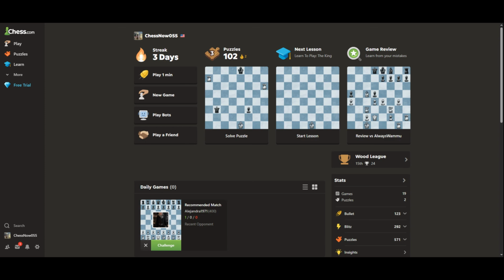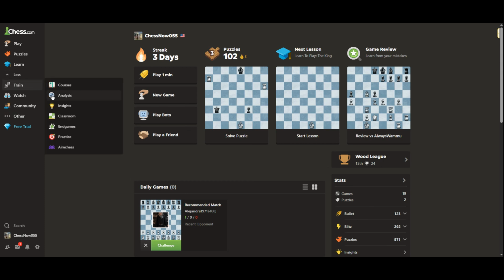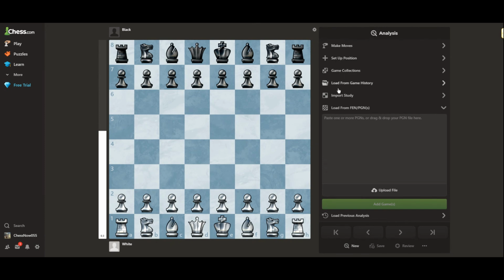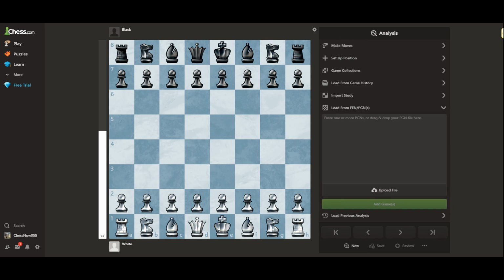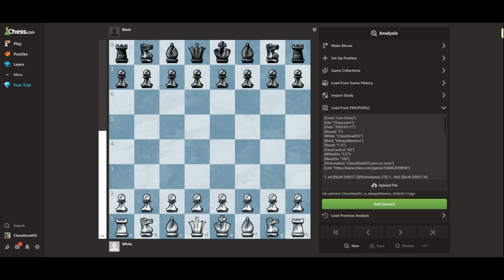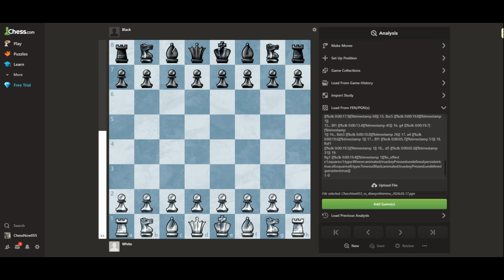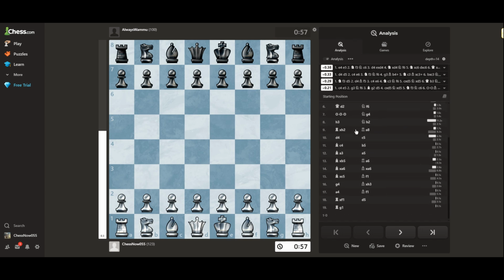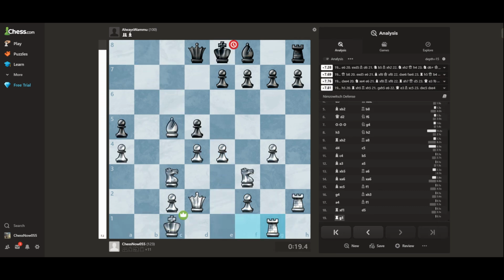How To Import A PGN File To Chess.com (2026 Easy Guide)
Learn how to import a PGN file into Chess.com step by step and start analyzing your games instantly.
Perfect for reviewing matches, studying openings, and improving your chess skills.

Timestamps
0:00 Introduction
0:30 Go to Chess.com Analysis Board
1:15 Open Load PGN Tab